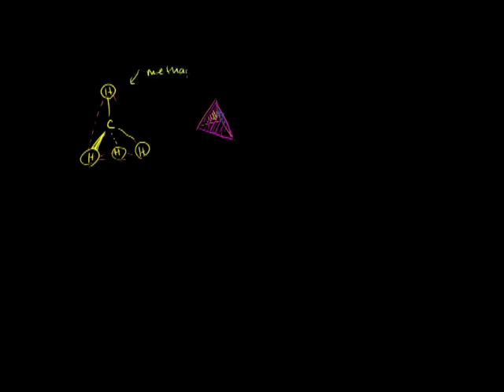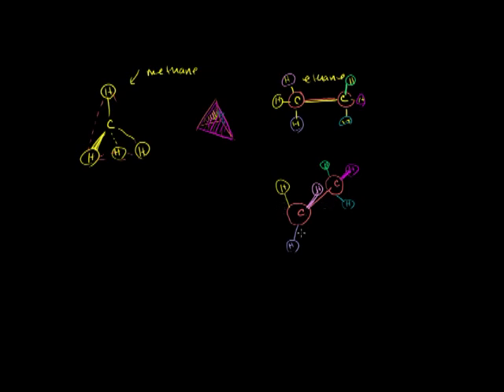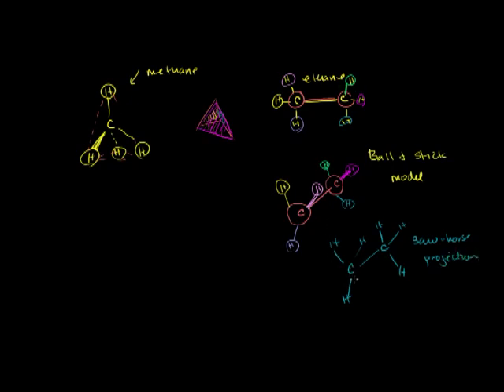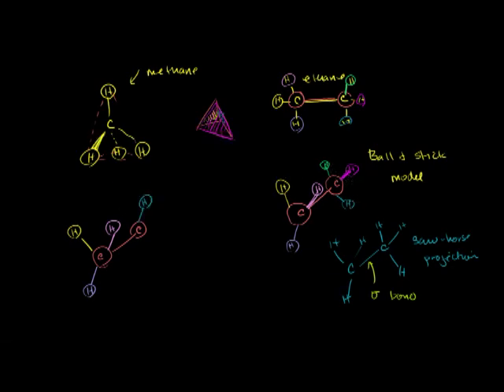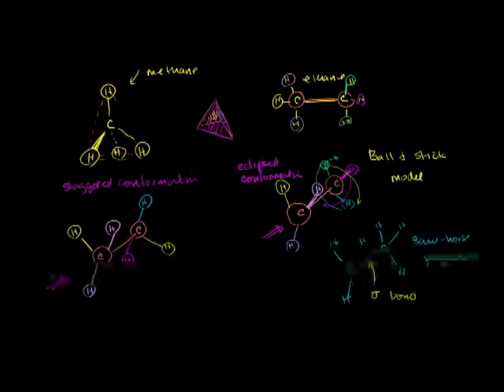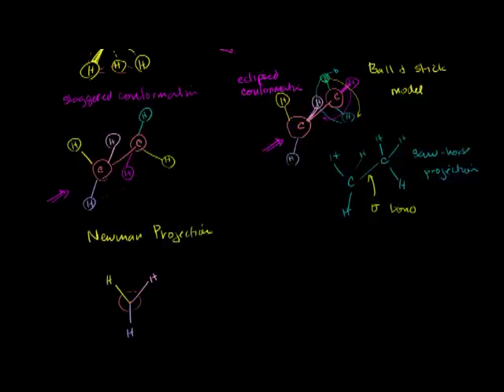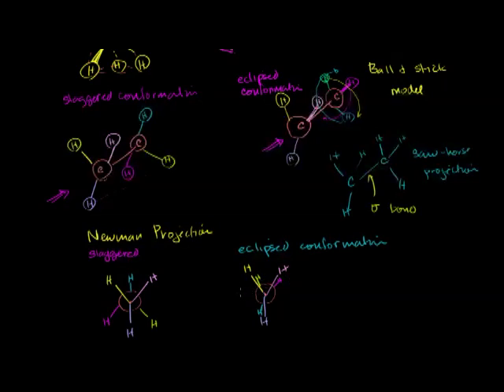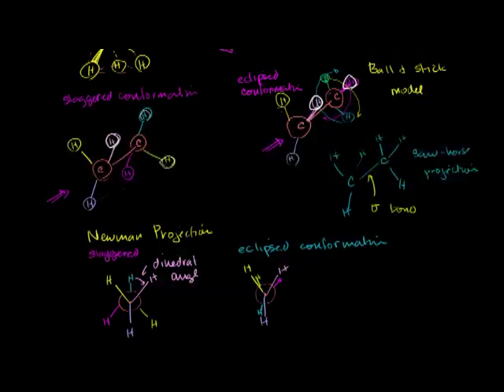O Chem Newman Projections Medium 1